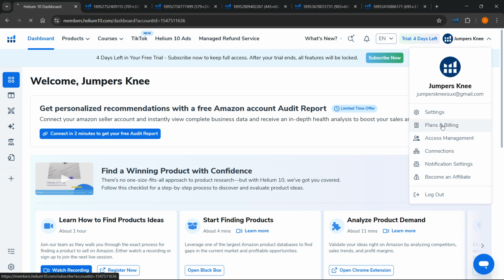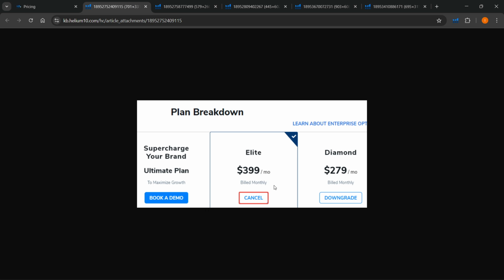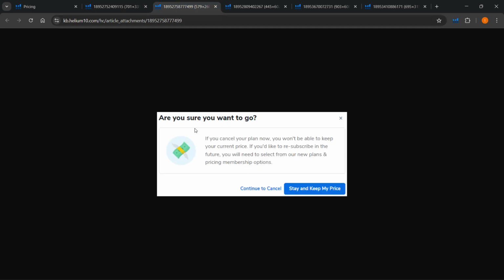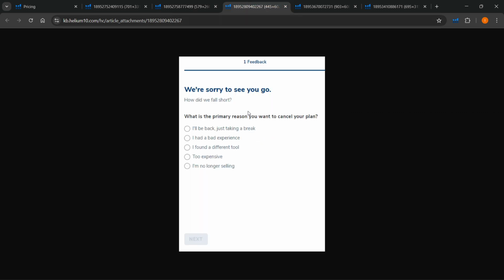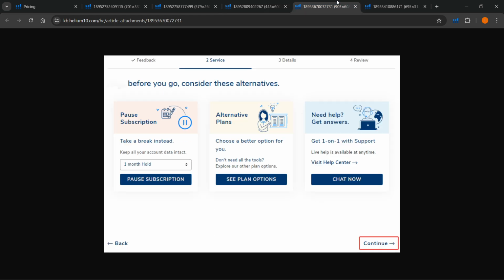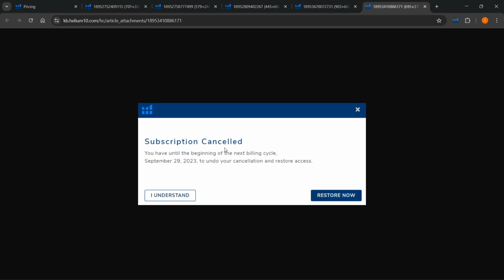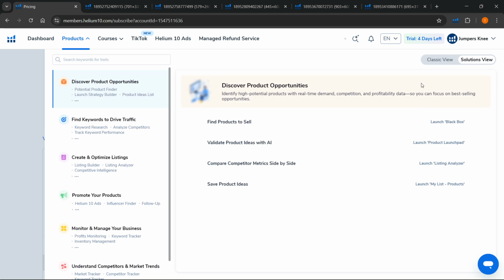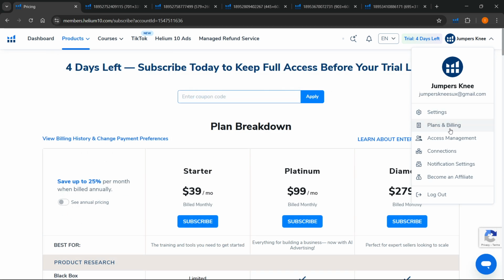How To CANCEL Helium 10 Subscription (QUICK & EASY) 2026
In this video, I'll show you how to cancel your Helium 10 subscription. This is a full guide on how to stop your plan quickly and easily in 2026. In case you've been trying to learn how to cancel a Helium 10 subscription, this is the video you need to see!